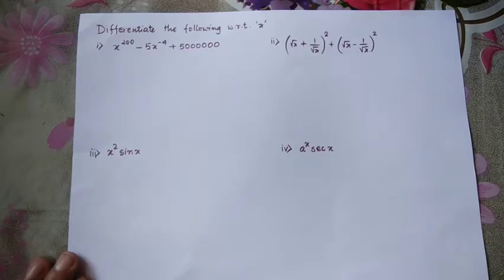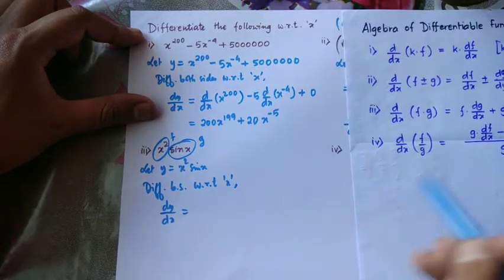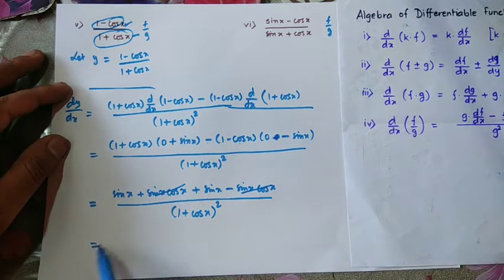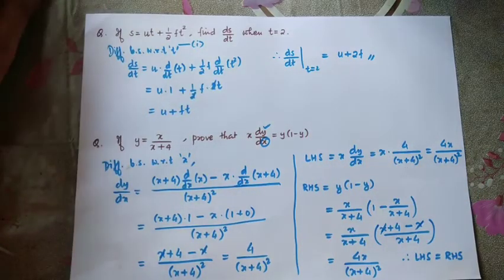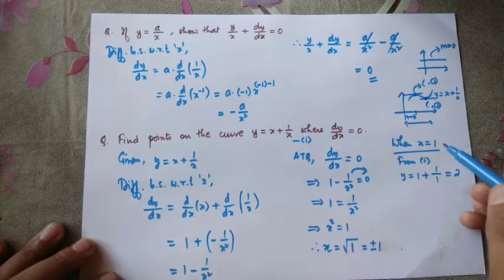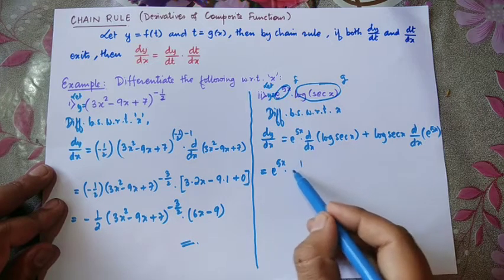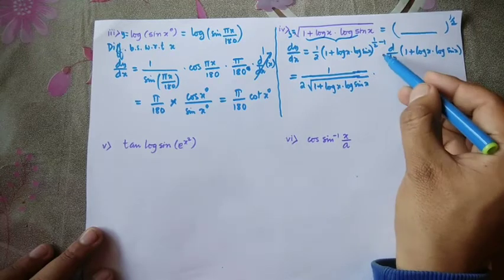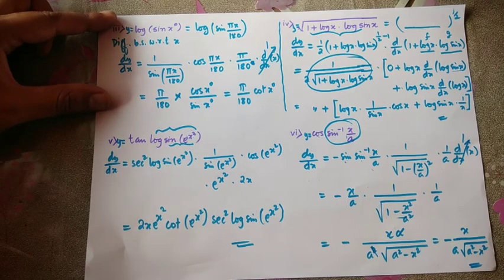Class 12 Differentiation of Functions